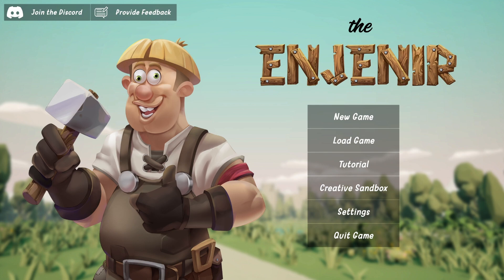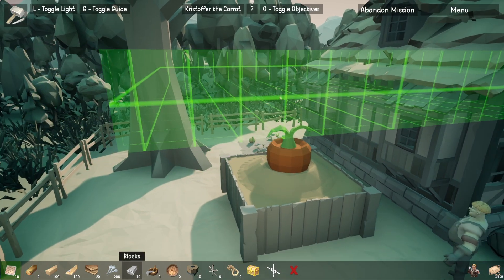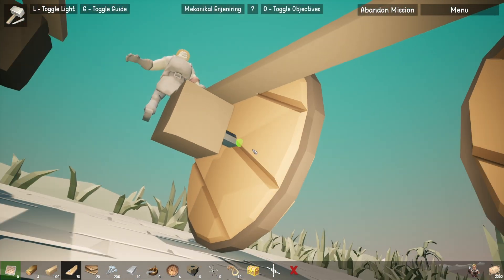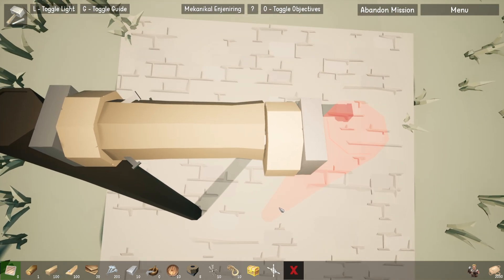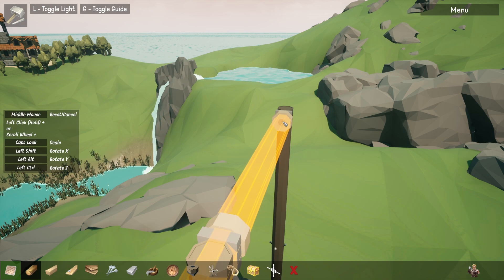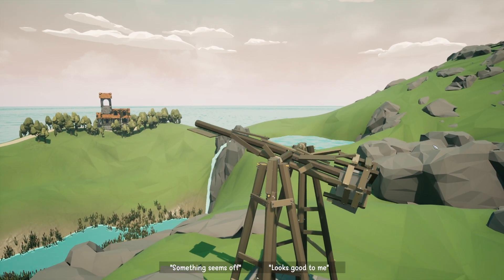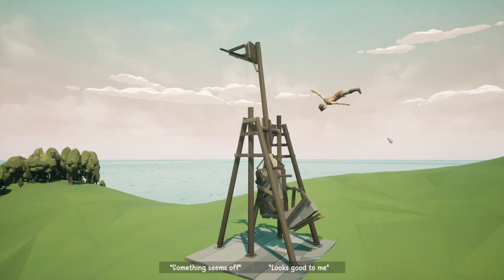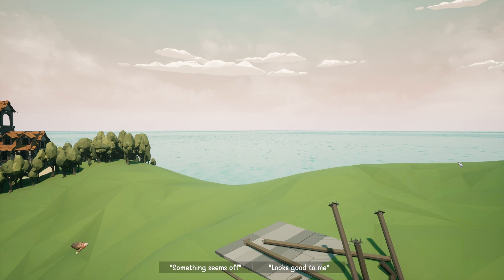I Engineered a Brutally Effective Human Catapult in The Enjenir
Today we're checking out the Enjenir and finding out if physics allows us to create a human catapult in Enjenir.

Extra Content

Live Content Schedule: (GMT - December - 2023)
► Mon: 6pm Twitch
► Tue: -
► Wed: 6pm Twitch
► Thu: -
► Fri: -
► Sat: 6pm Twitch
► Sun: -

About: Satisfactory